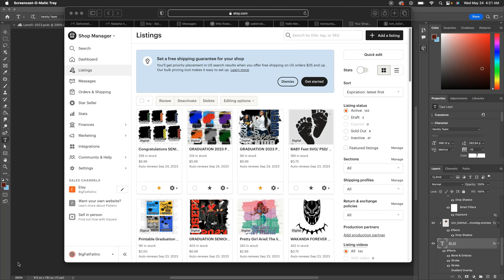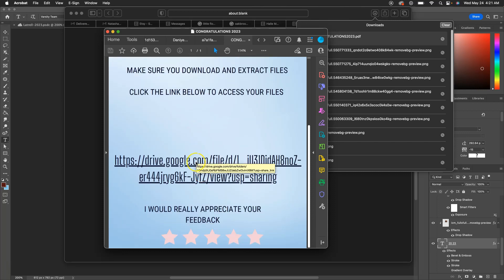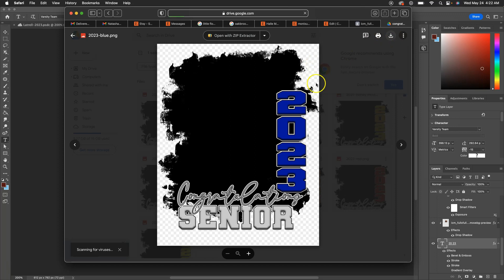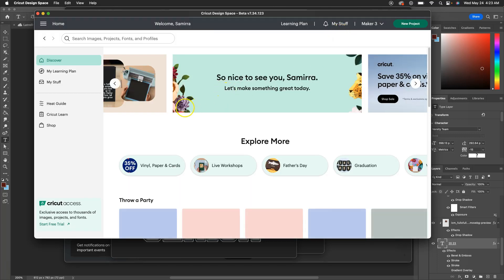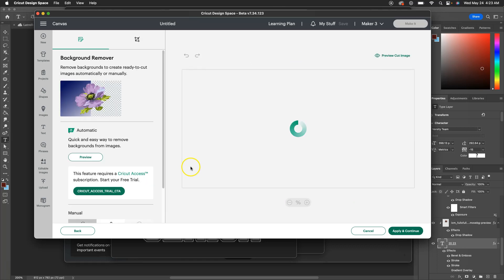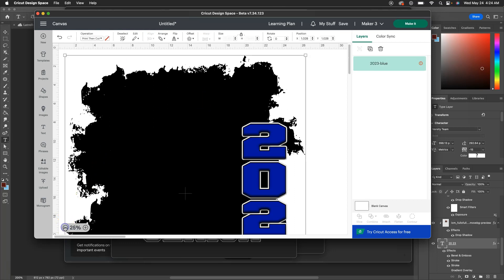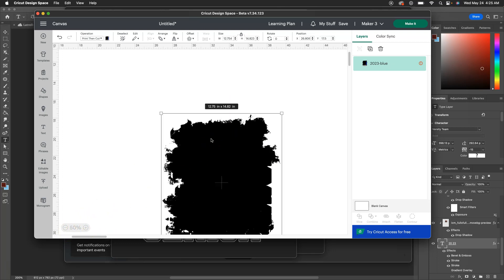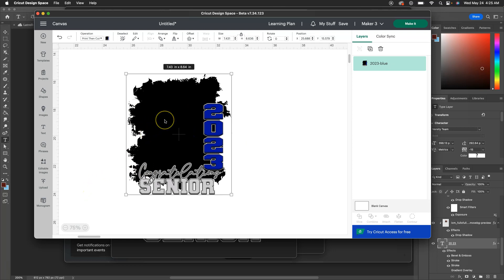How to successfully download your etsy file using google drive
This video is specific to etsy listing